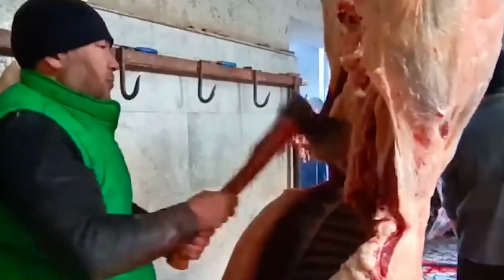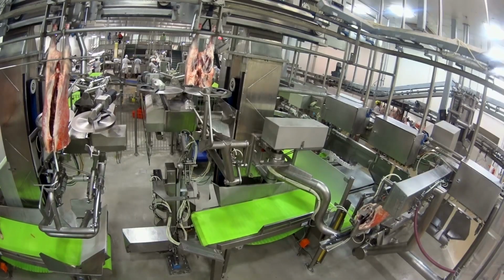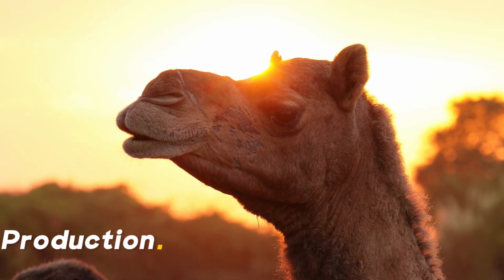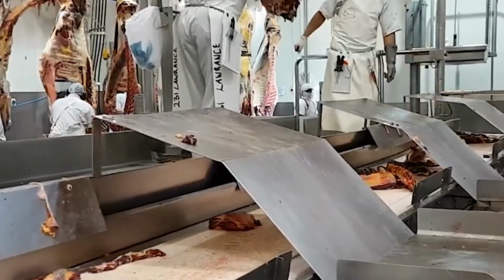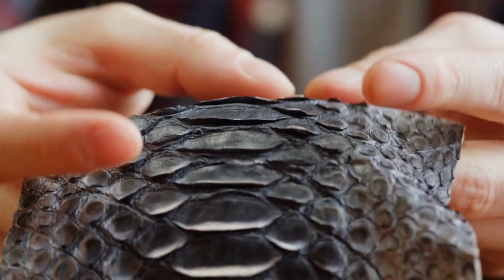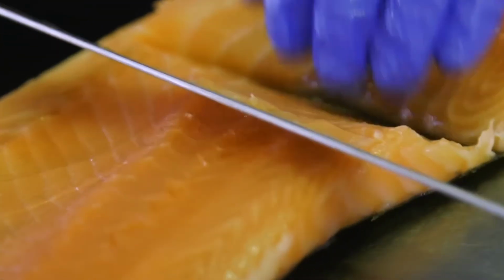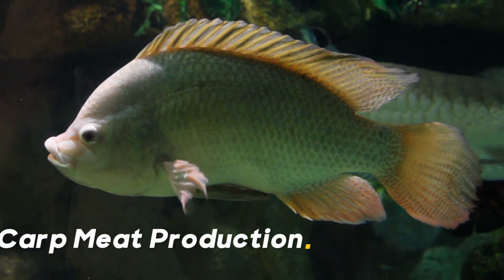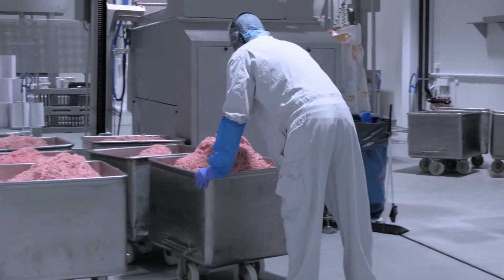Modern horse meat production factory... Look what happens in horse meat?